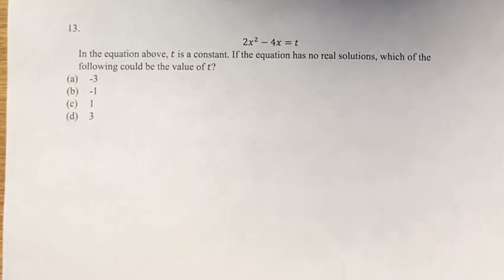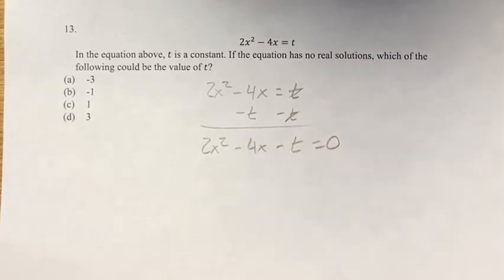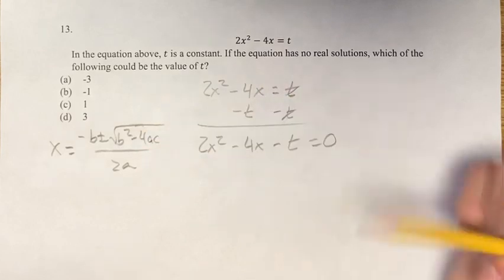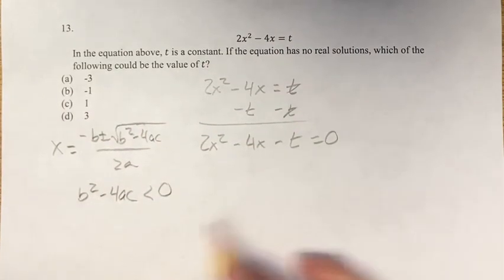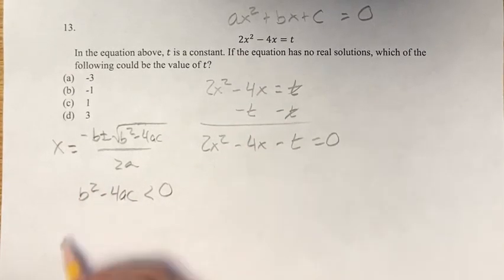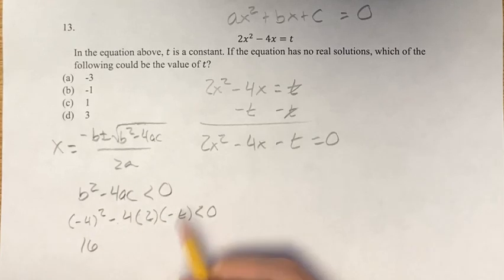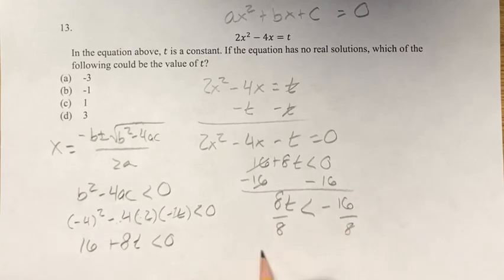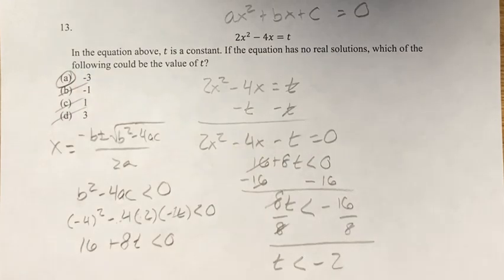Problem 13. Finding Quadratic Equations with No Solutions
13.
2x^2-4x=t

In the equation above, t is a constant. If the equation has no real solutions, which of the following could be the value of t?

(a) -3
(b) -1
(d) 3

Problem 13